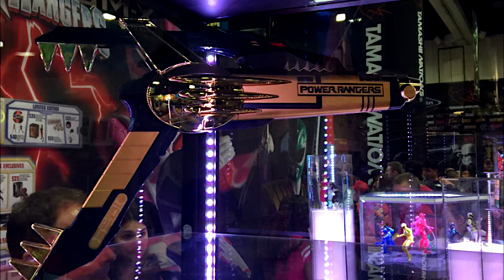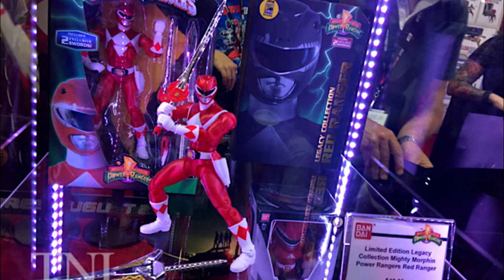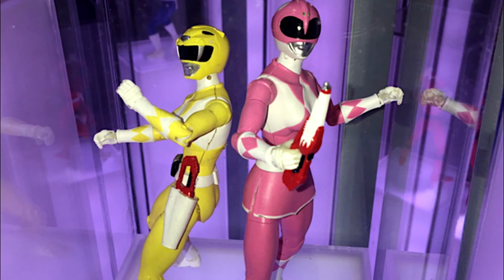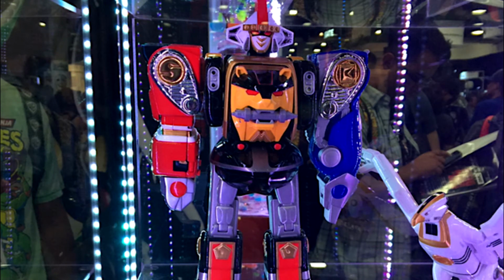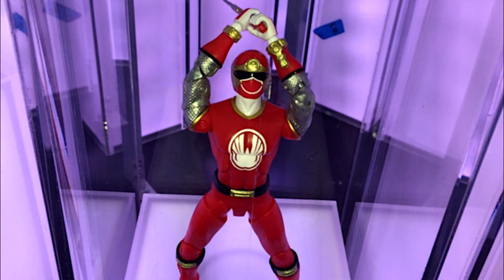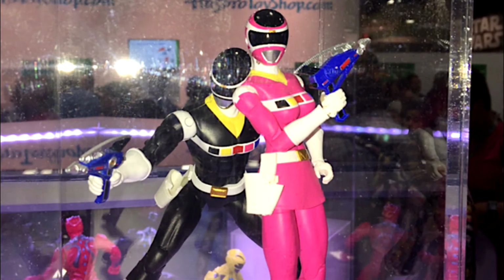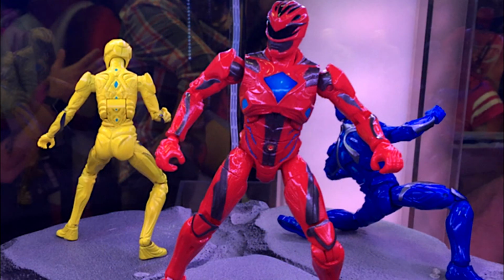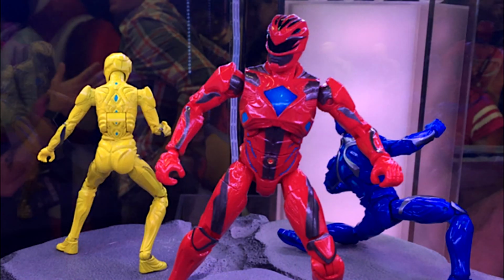Power Rangers Legacy San Diego Comic Con 2016 Reveals (SDCC 2016)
Hey guys! Today we're taking a look at the new Power Rangers Legacy reveals from San Diego Comic Con 2016! There are going to be a bunch of new Power Rangers Legacy figures, megazords, and props to collect over the next year!